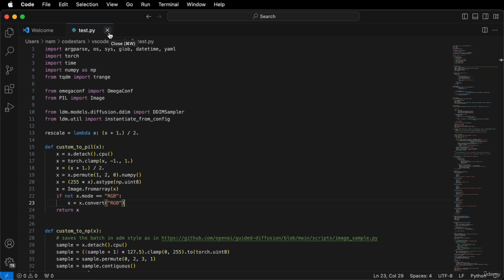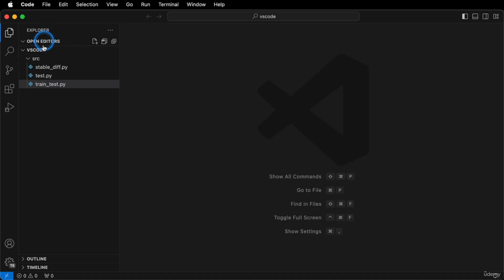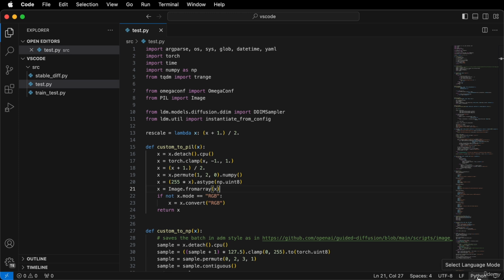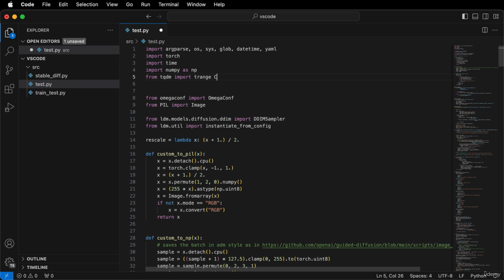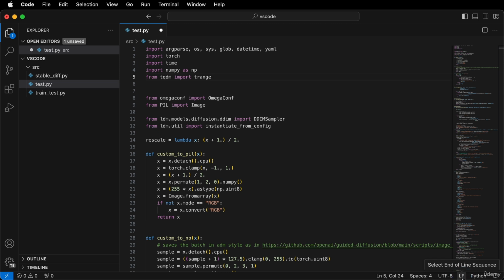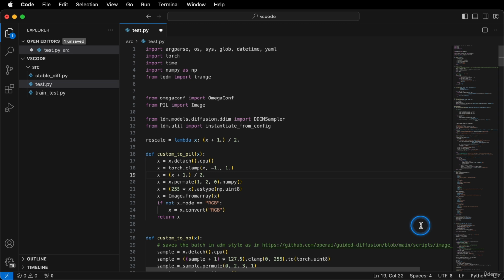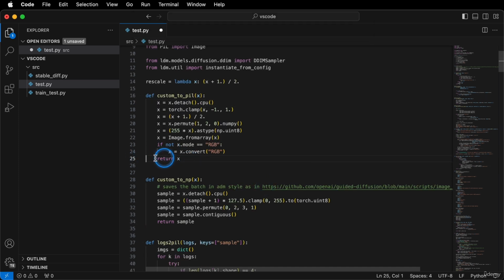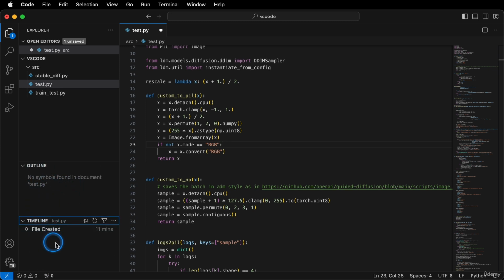4 Folders in VSCode + Exploring the Interface